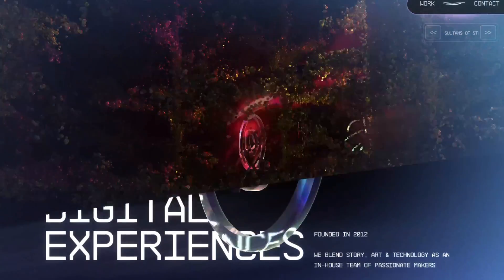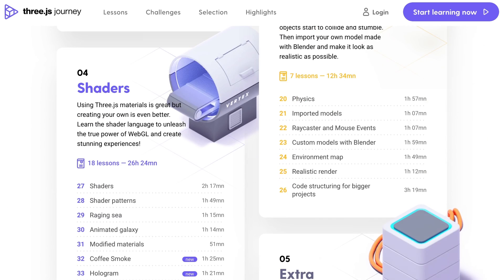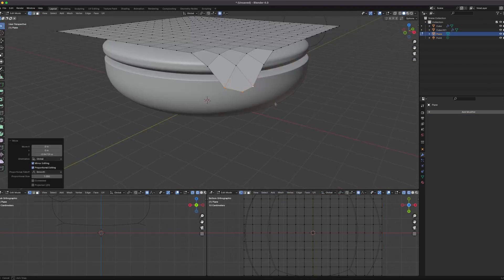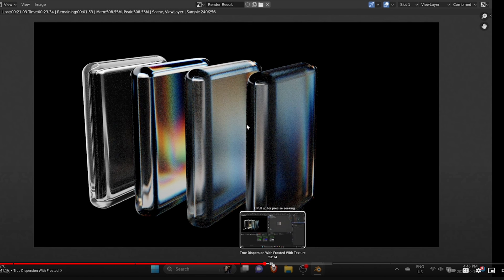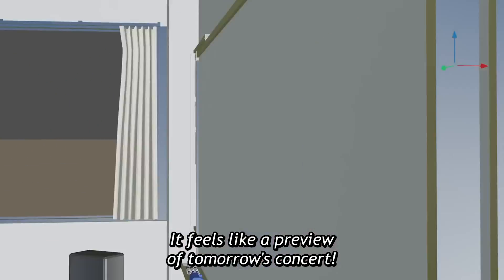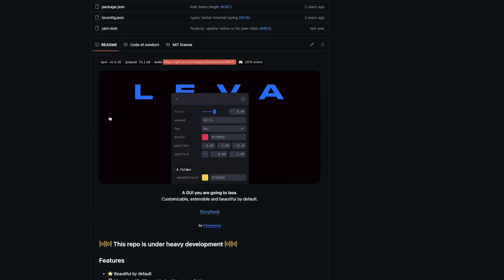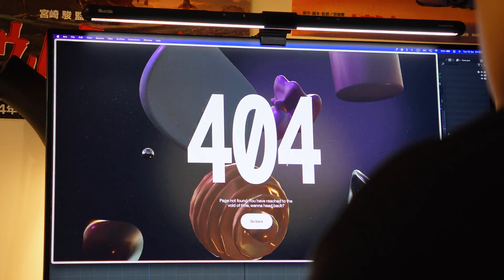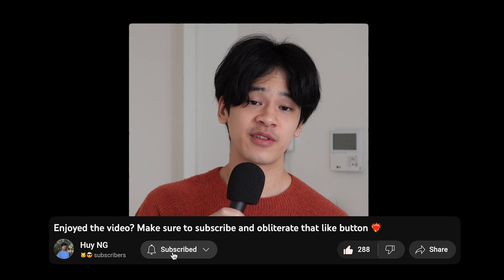I spent 7 DAYS to learn Blender and 3D web development to create this...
Wow. 3D, Blender, Three.js React Three Fiber, . Very fun.

🗝️ Kickstart your personal brand and attract higher value clients with my Notion Content Creation Hub:

⏰ Timestamps:
0:00 The great beginnings
0:40 Day 1
1:55 Day 2
2:32 Day 3
3:45 Day 4
4:19 Day 5
6:04 Day 6
6:28 The end of great beginnings

(3D YT Channel –Visionary 3D)
(Olivier Larose - 3D float effect)